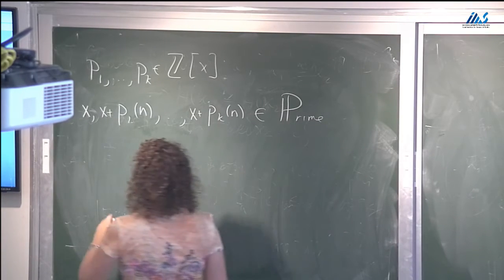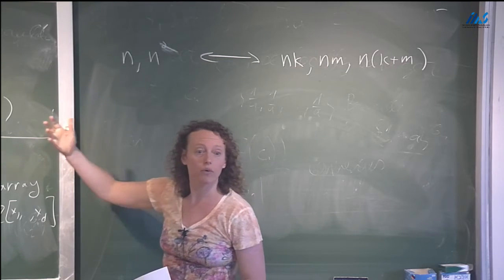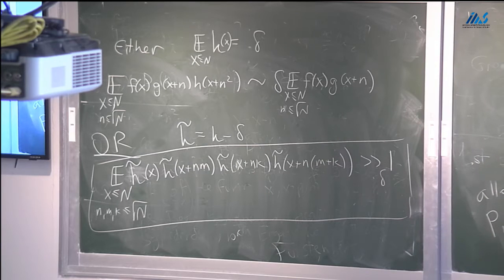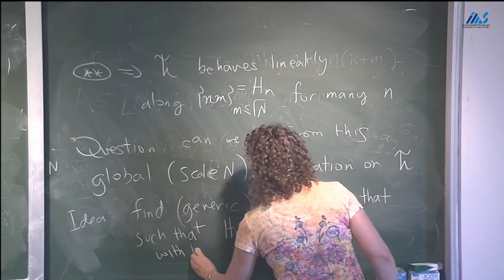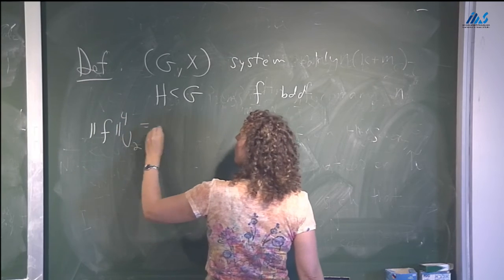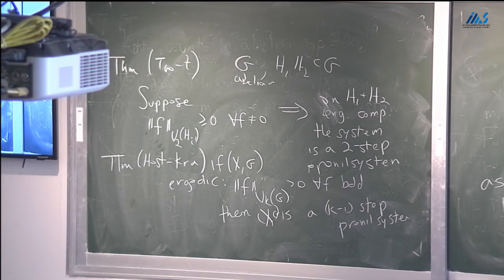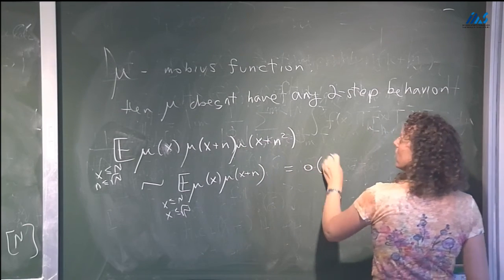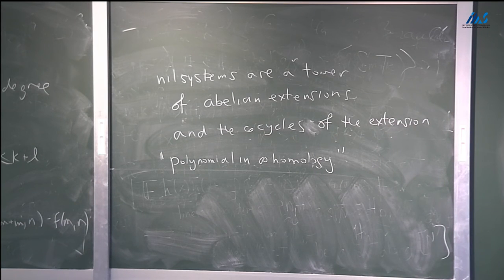Tamar Ziegler - Concatenations of cubic structures and applications to primes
Tamar Ziegler (The Hebrew University of Jerusalem)
Concatenations of cubic structures and applications to primes